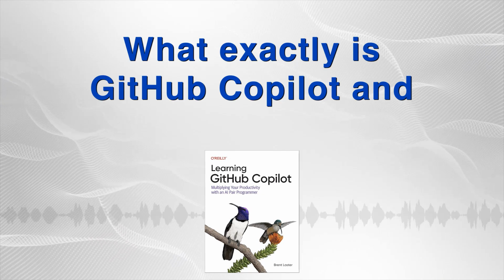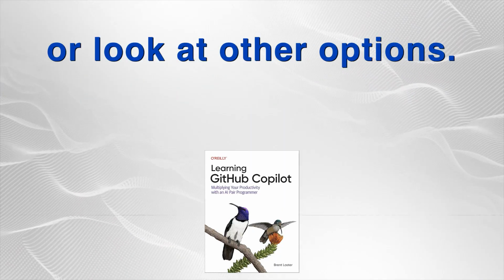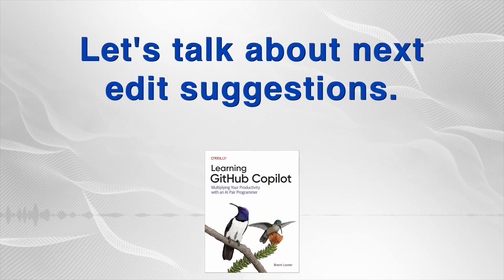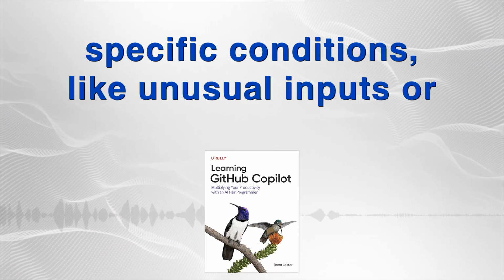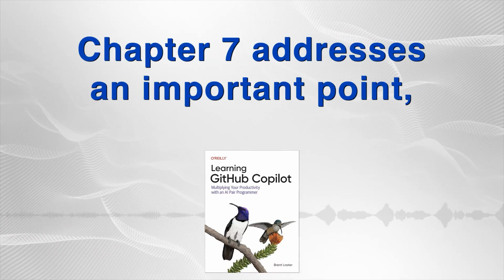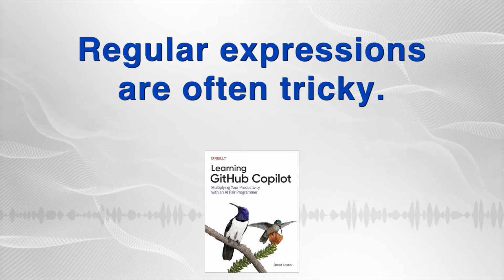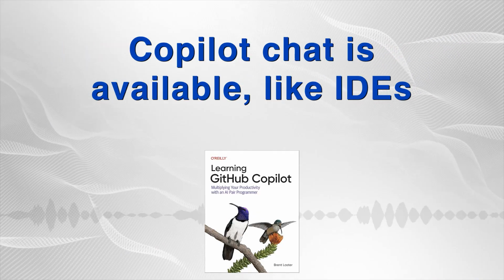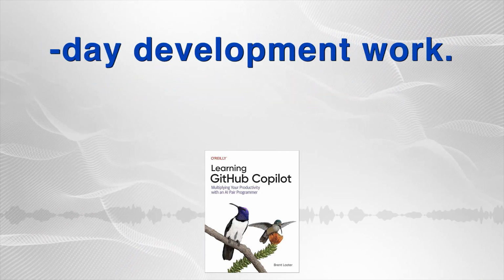Learning GitHub Copilot: Multiplying Your Coding Productivity Using AI - Deep Book Review